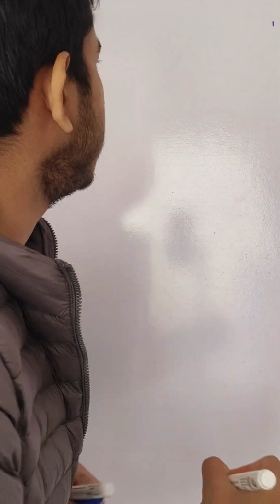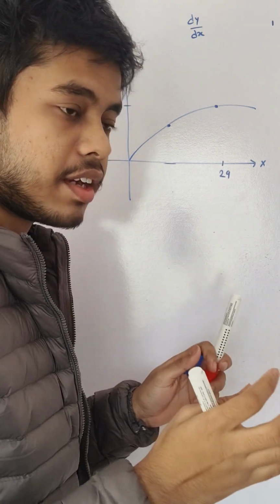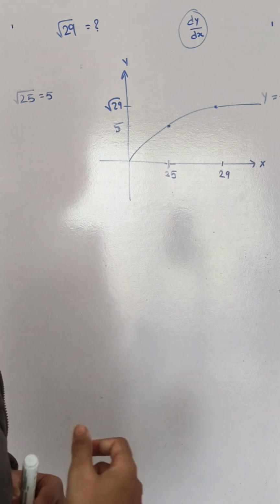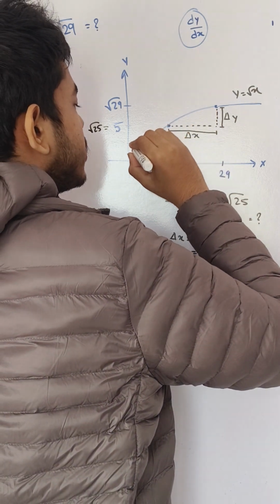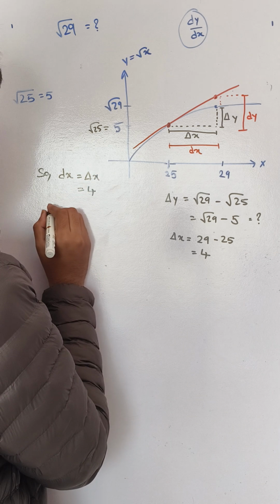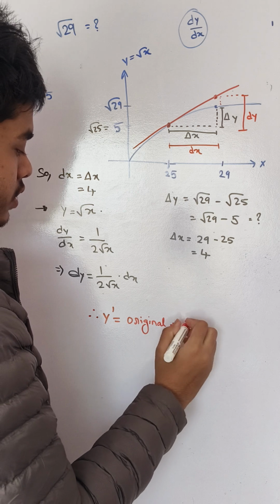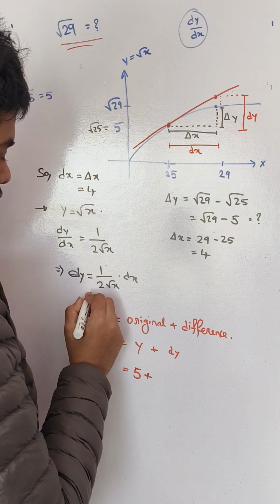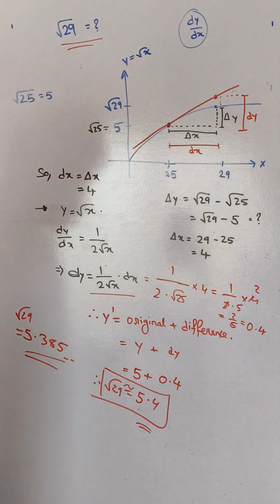How to find the value of an unknown Square Root without using a calculator.